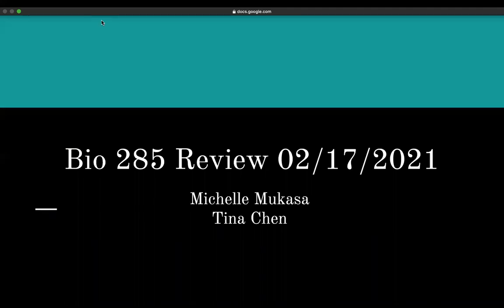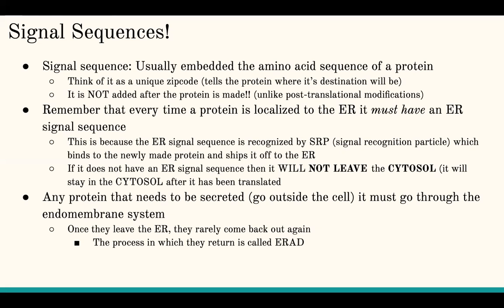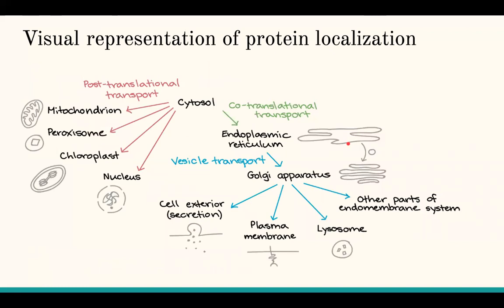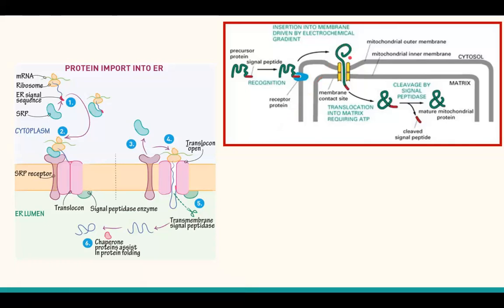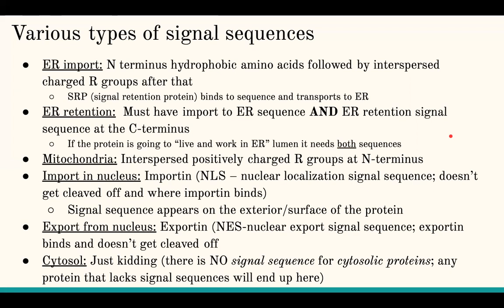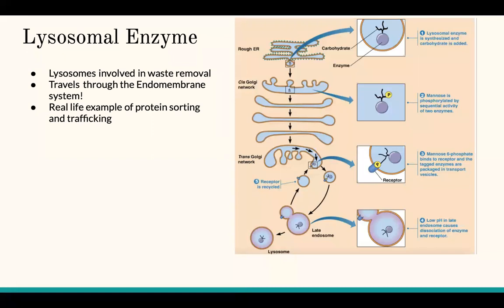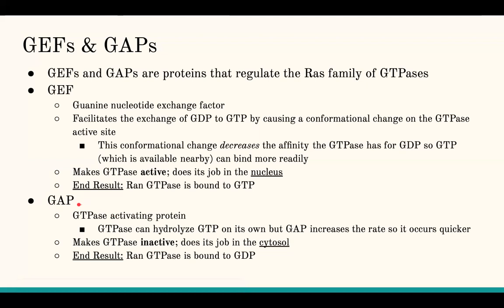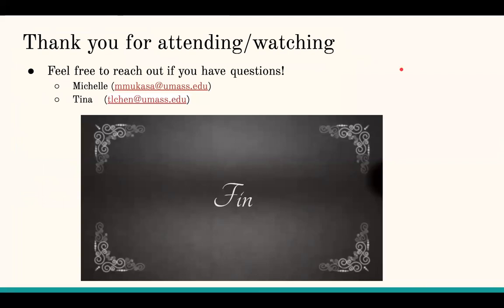02/17/21 week 3 review Bio 285 (review session #1)